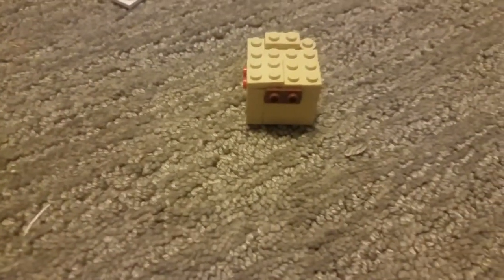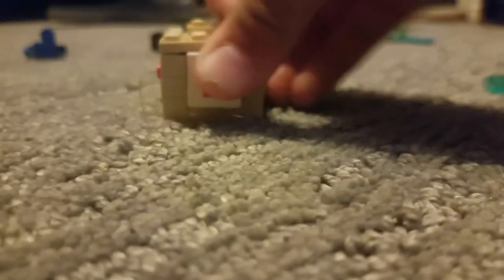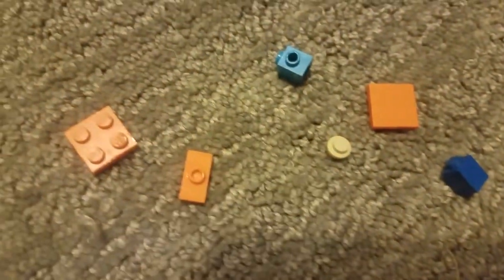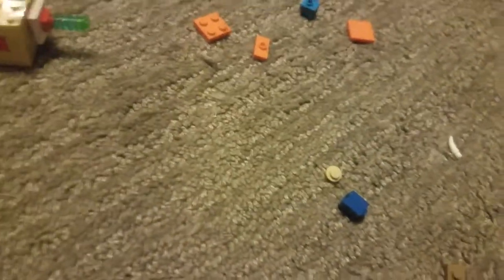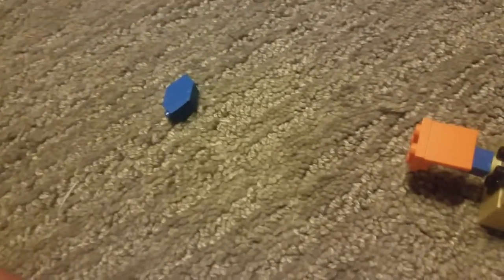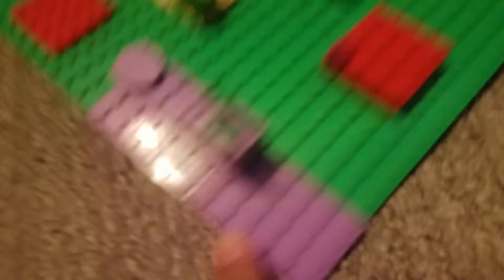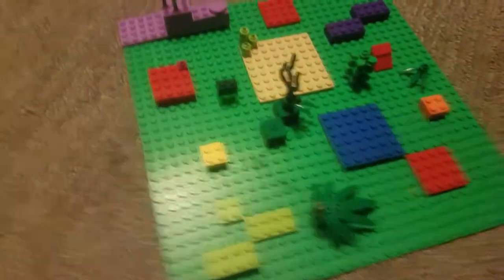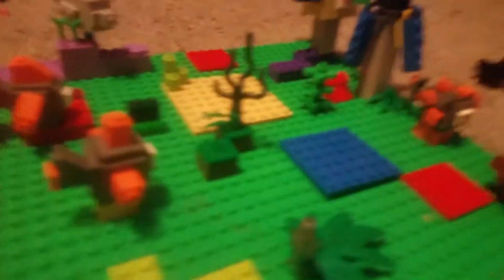How to build coral reef 2